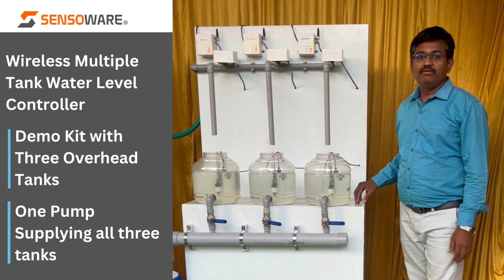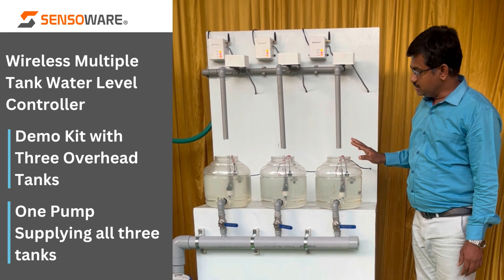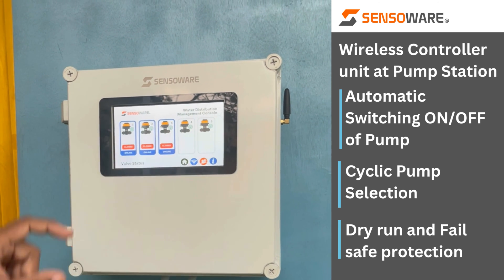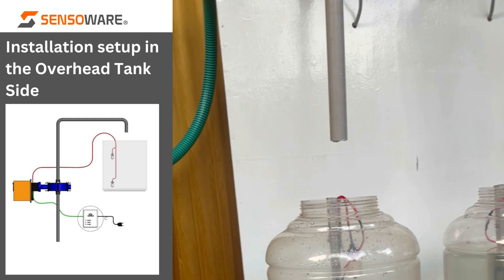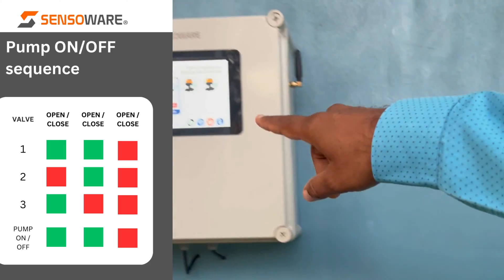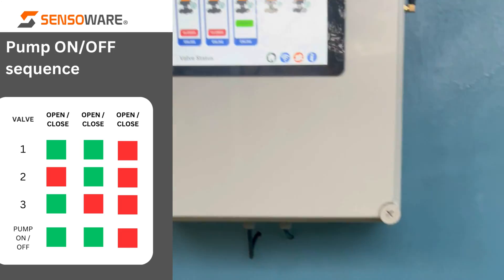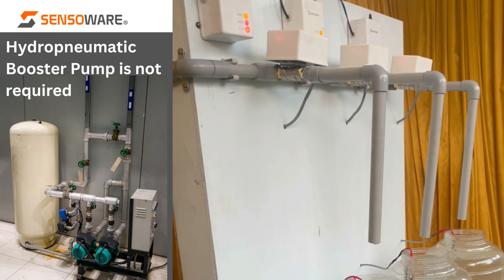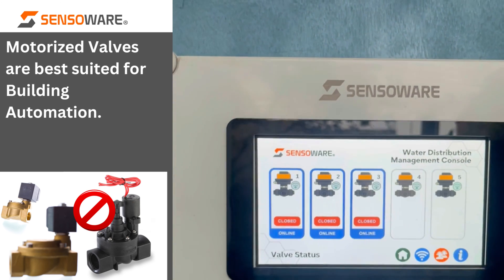Wireless Fully Automatic Multiple Tank Water Level Controller / Pump Controller | Motorized Valves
Wireless Fully Automatic Multi Tank Water Level Controller  / Pump Controller using Motorized Valves is used in residential buildings. Water management is very tricky function in any residential building society.

Our system is used for water management in buildings with more number of water tanks when supplied with a common header pipeline.

The Main components of the system are
1. Motorized Ball Valves, Motorized Butterfly Valves to suit the size of your pipeline.
2. Level sensors fitted inside the Overhead Tank.
3. Wireless Motorized Valve Control Unit (Transmitter)
4. Wireless Pump Controller Unit (Receiver)

We use GSM based internet for our signal transmission from Motorized Valve and Pump Controllers to our Sensoware Cloud Server.